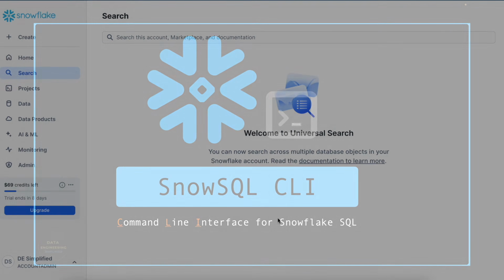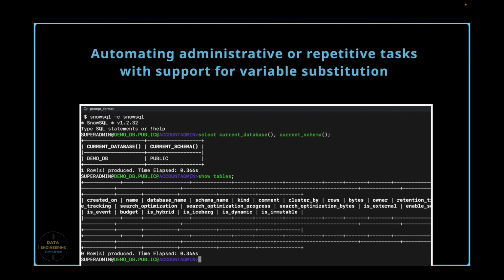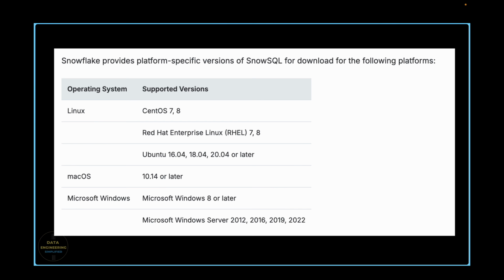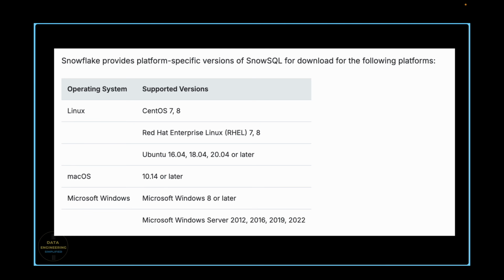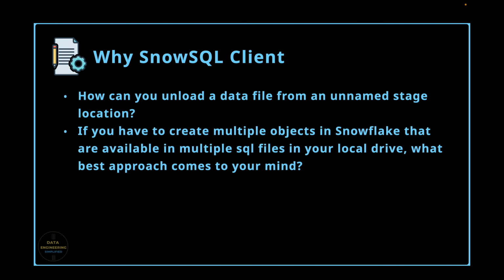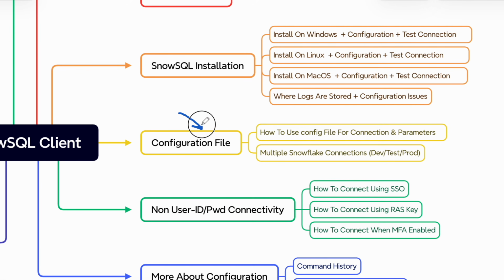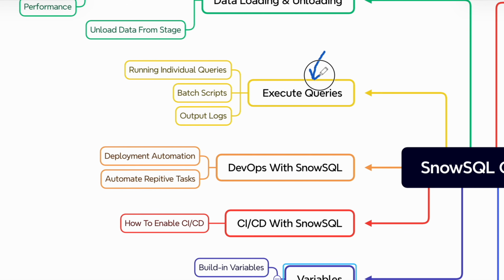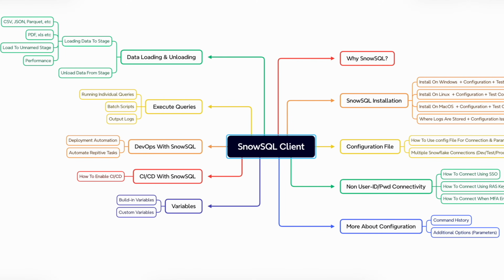Snowflake SnowSQL Full Course | Beginner to Expert Step-by-Step Guide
Welcome to the SnowSQL Client Master Class!

In this hands-on series (playlist), you’ll explore everything about Snowflake’s command-line client (so called SnowSQL Client)— from setting up your first connection to mastering all the configuration and automation for productivity.

Whether you’re a complete beginner or looking to strengthen your SnowSQL skills, this course offers step-by-step explanations, real-world automation scenario, and tips to become more efficient.

You’ll learn how to install, configure, query, manage data, and optimize repetitive task using SnowSQL with confidence.

This youtube playlist is perfect for data engineers, snowflake-DBAs, and snowflake data professionals eager to make the most out of Snowflake’s SnowSQL Client tools.

🚀🚀 Chapters
📖 00:00 Why SnowSQL Client
📖 01:44 Welcome Note
📖 02:30 SnowSQL Client + OS
📖 03:37 Pre-requisite
📖 04:08 Interview Questions
📖 05:19 Chapters in Playlist
📖 08:16 Thank You Note